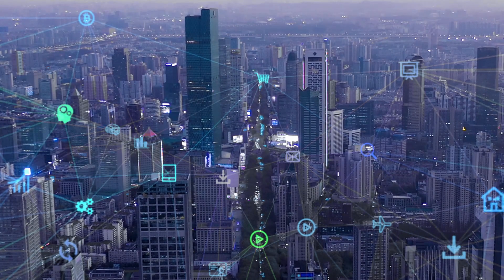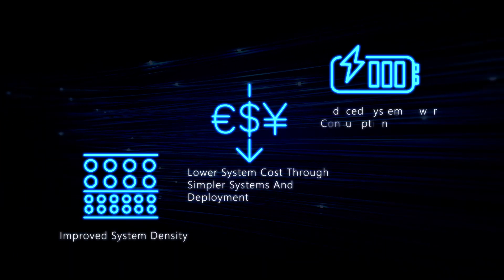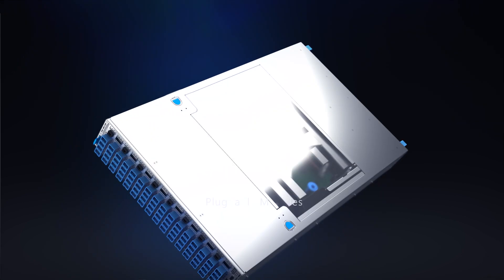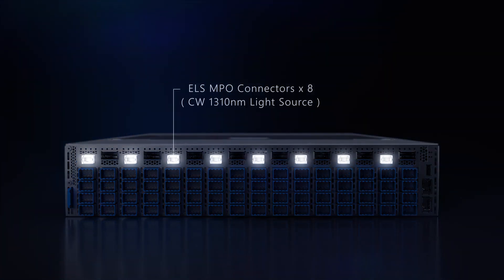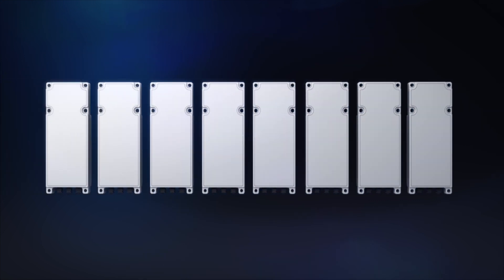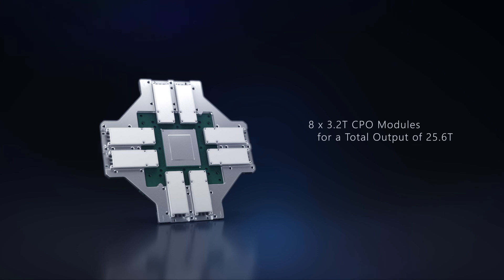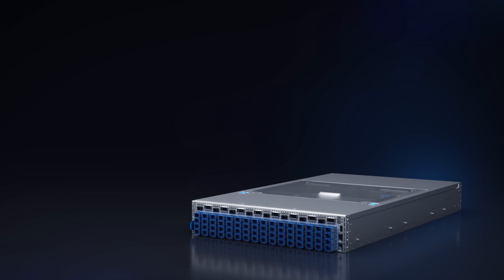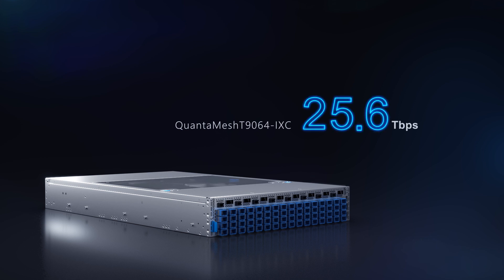QuantaMesh T9064-IXC: CPO Switch for Next-Generation Data centers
​QuantaMesh T9064-IXC is a CPO-based switch, supports high-speed interconnects and offers limitless bandwidth solutions for next-generation data centers. The high-bandwidth eco-system becomes more important as time progresses with the increasing network applications. The traditional design with pluggable modules starts to run into limits of power, cost, and density. Data centers will demand new ways of interconnecting optics and electronics, especially for 800G and beyond. To achieve higher bandwidth, data centers are facing challenges of balancing increasing throughput and density while reducing power consumption and cost. CPO technology tackles these issues by placing optics near switch silicon which can significantly reduce material management efforts and deployment complexity, thus reducing power and enabling continued bandwidth scalability.